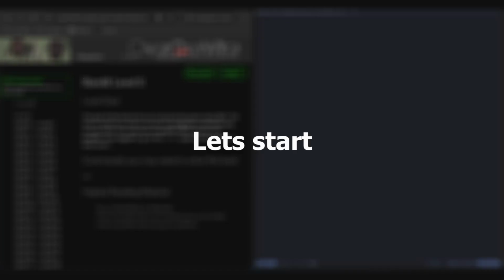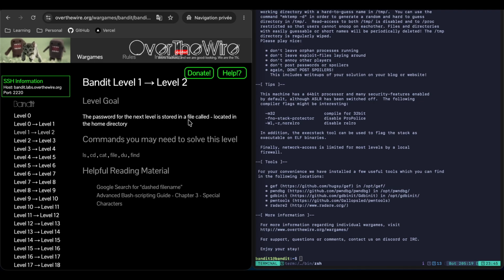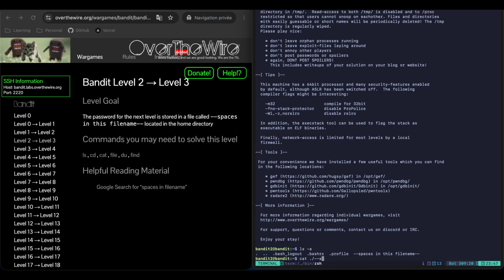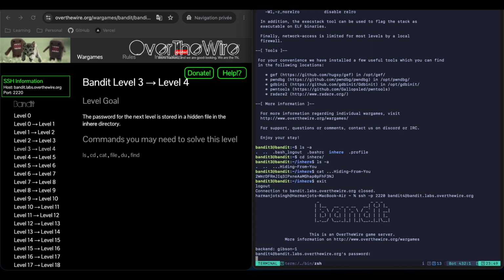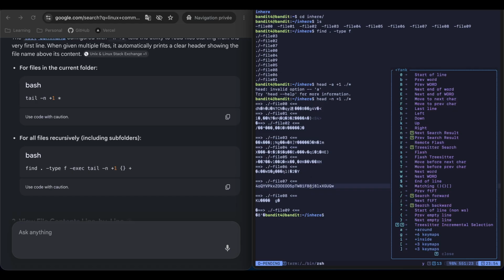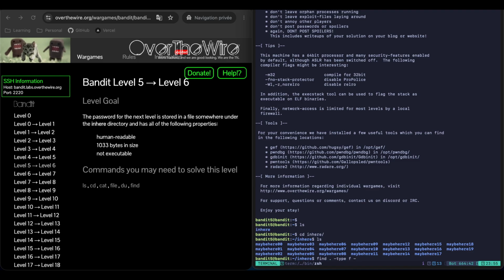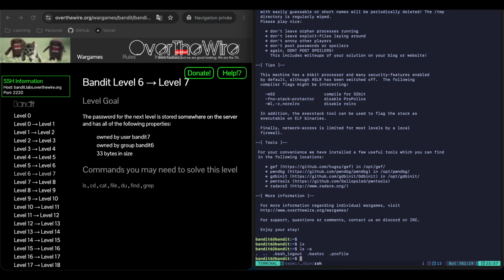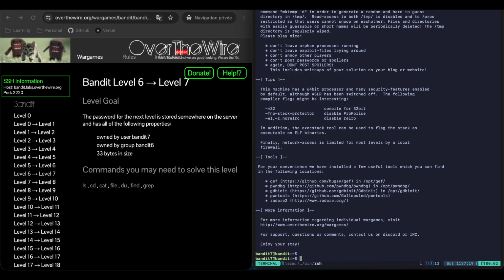How to Learn Linux for Free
OverTheWire Bandit 0–6 Walkthrough (Linux Fundamentals for Backend & DevOps Engineers)

In this video, we solve the OverTheWire Bandit challenges from Level 0 to Level 6. This is a great hands-on way to learn essential Linux commands, terminal navigation, file handling, and basic security concepts that every backend and DevOps engineer should know.

chapters:

0:00 - Intro
0:45 - Start from here
1:28 - Level 0 - 1
2:10 - Level 1 - 2
3:18 - Level 2 - 3
4:32 - Level 3 - 4
5:42 - Level 4 - 5
7:46 - Level 5 - 6
9:40 - Level 6 - 7
12:00 - Outro